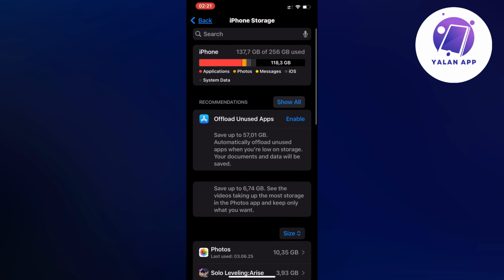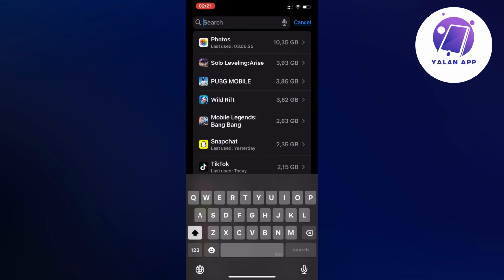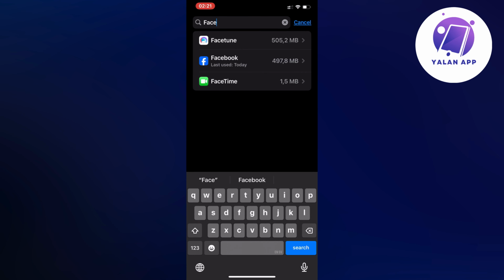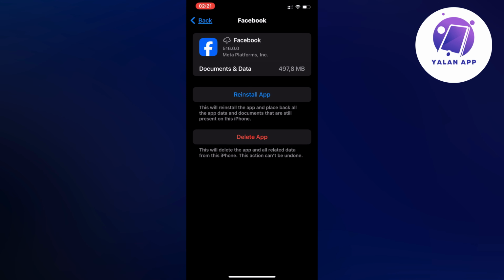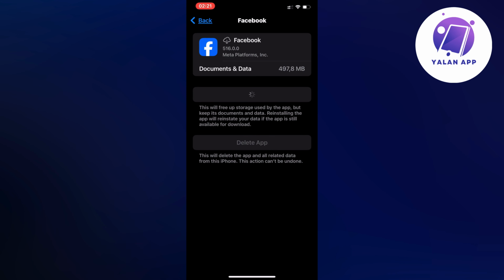How To Fix Facebook Live Problem (2025)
If you want to be able to fix facebook live problems, then this video will be perfect for you!